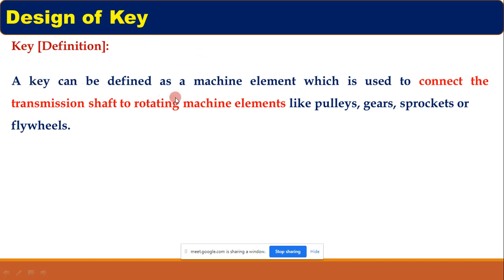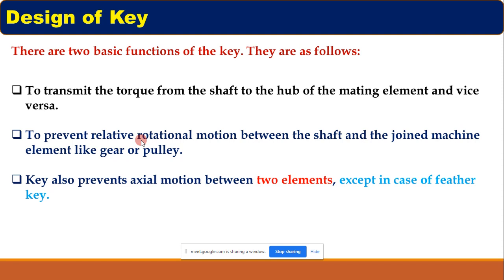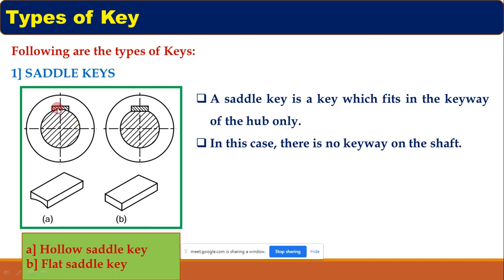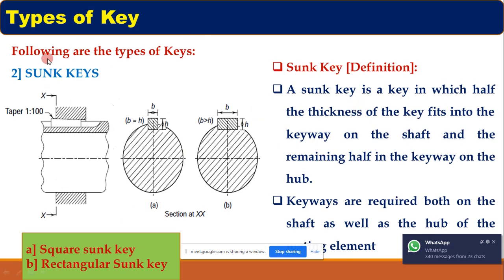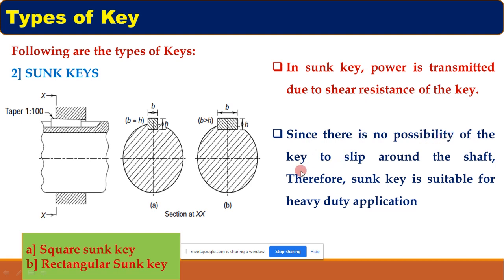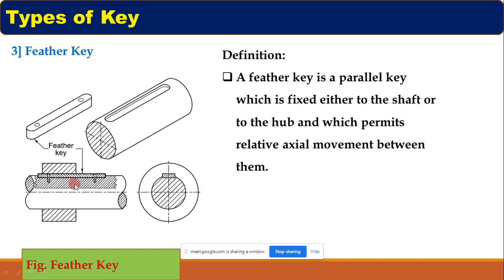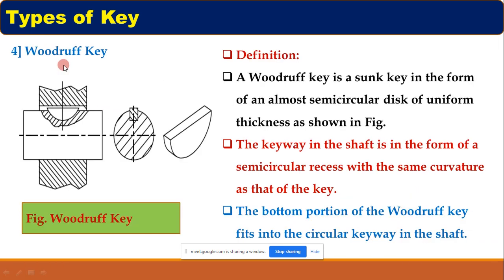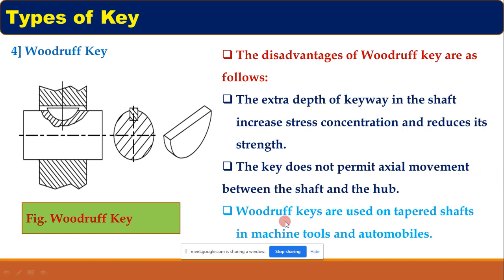6.11 Design of Key_Types of Key